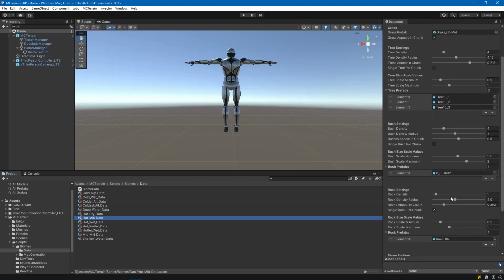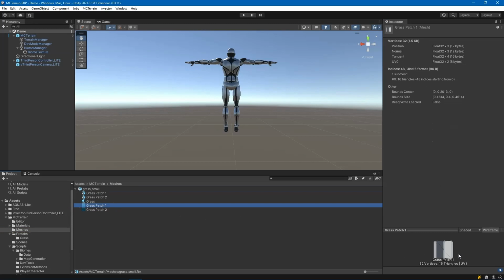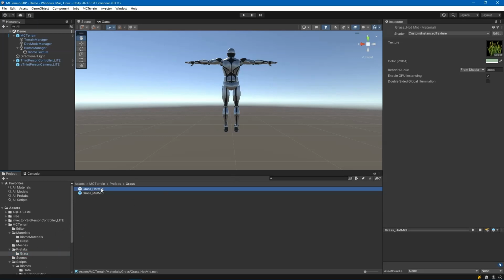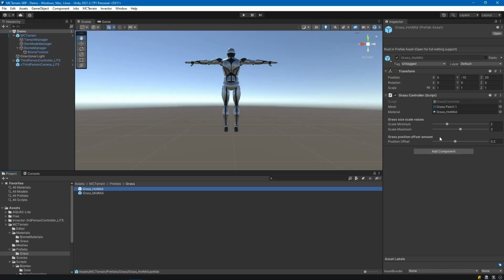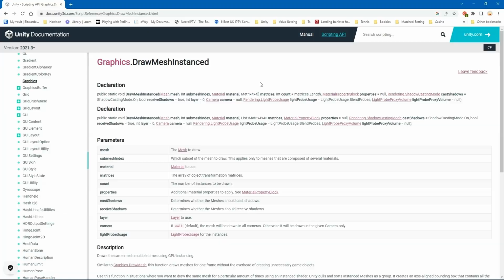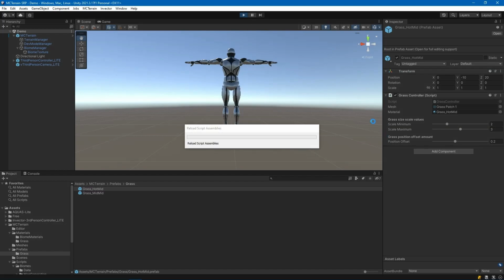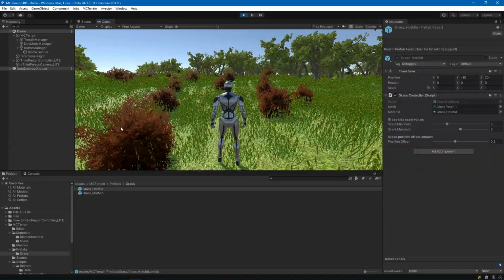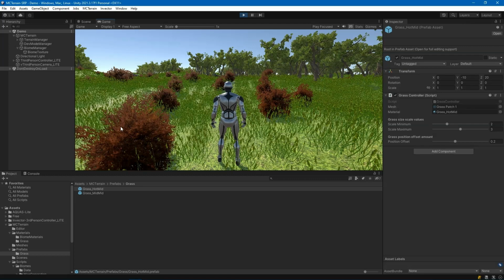The Grass Prefab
In this video we look at how the grass is rendered in MC Terrain using GPU Instancing.